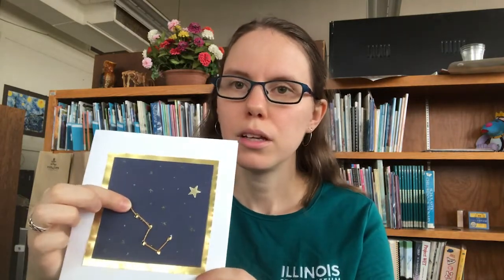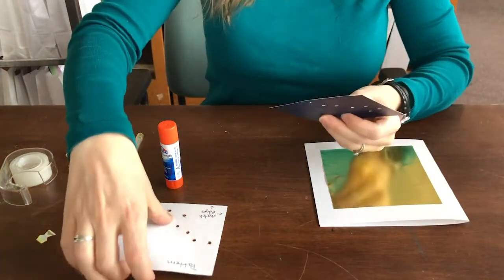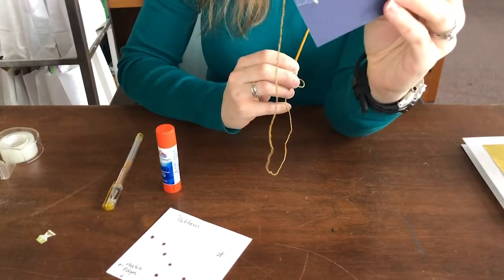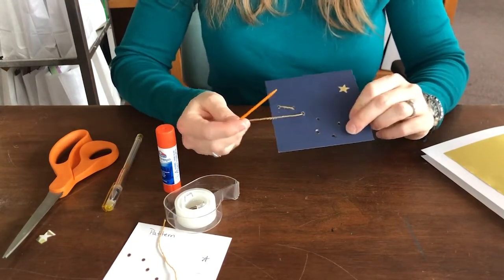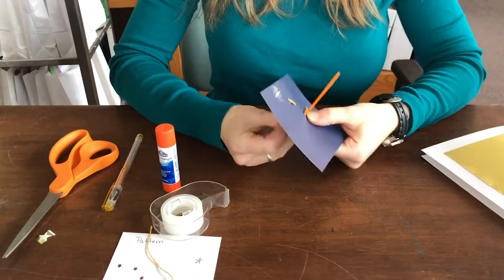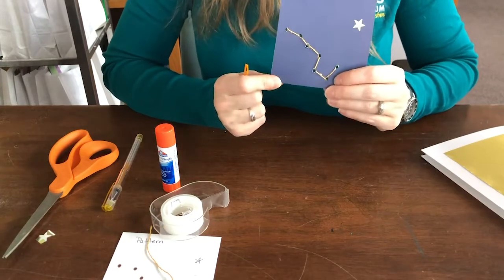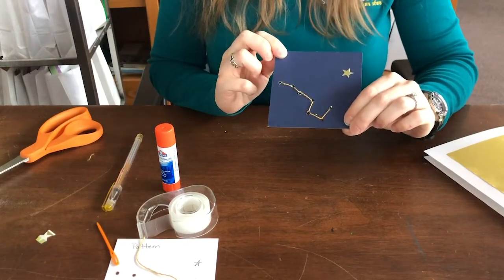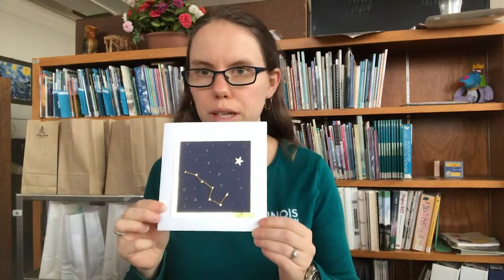Making a North Star Card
Join us in making a beautiful North Star Card. Supplies need: Half a sheet of white 12x12 scrapbook paper, 4.5x4.5 inch square of gold paper (wrapping paper works well), 4x4 inch square of blue paper, gold star, needle, gold thread, glue, tape, scissors, gel pen, 4 foam dots (optional). For more Night Sky activities and recourses check out